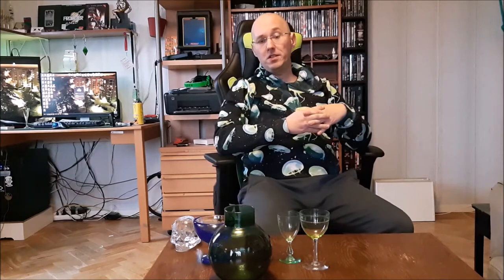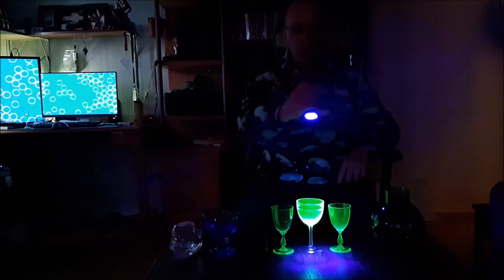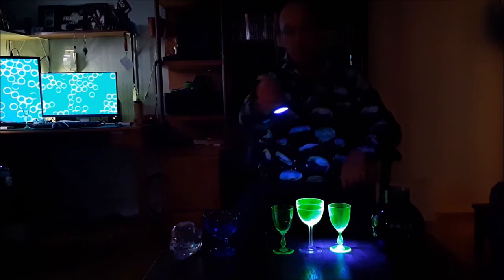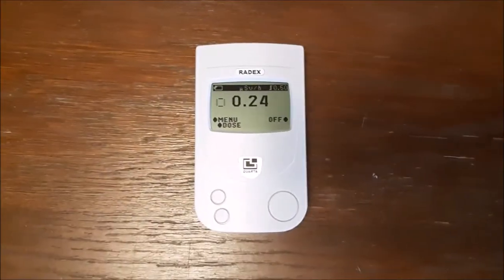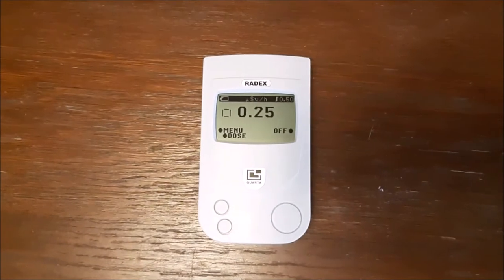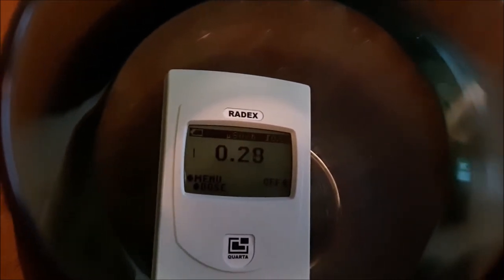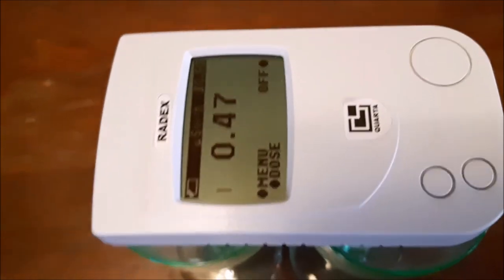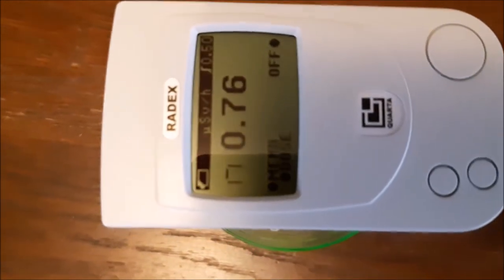Uranium Glass!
I'm making a video on Uranium Glass!.. just like the Cool Kids on youtube!

So if you know nothing on the subject of glassware with uranium in it, you may learn something from this poorly edited video.